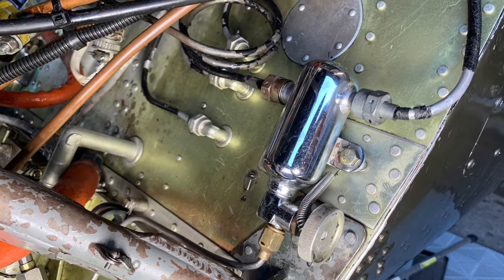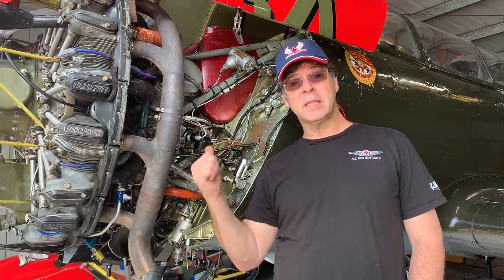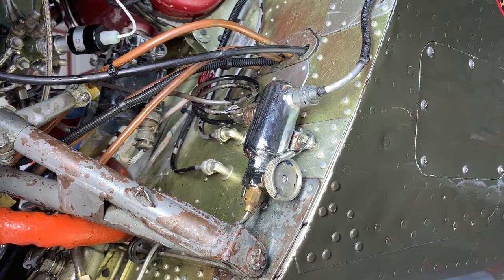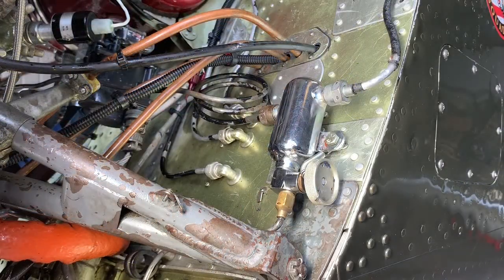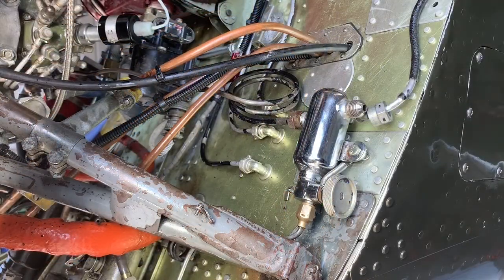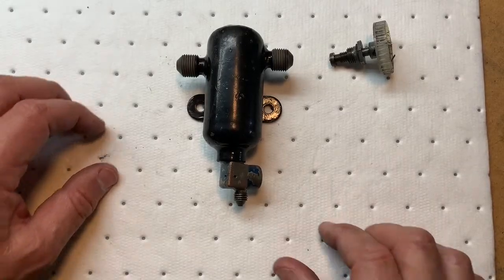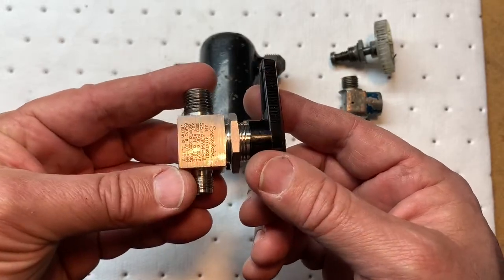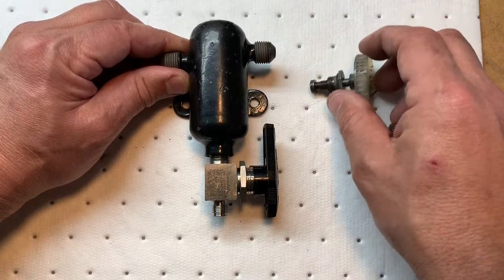Diagnosing Air Leaks 1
If you're not making air then try this air system diagnosis before checking your air compressor.